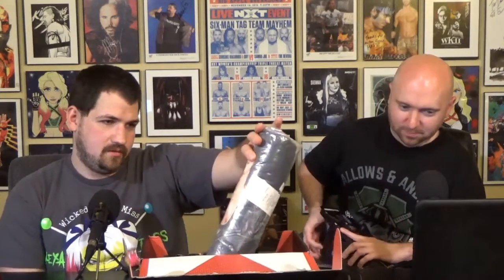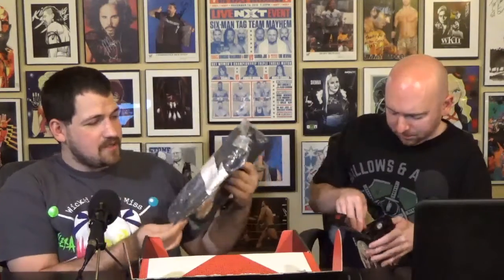WWE Slam Crate Unboxing "Better than you" September 2018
WWE "Better than you" Slam Crate by Loot Crate unboxing!

Check us out on Soundcloud:

Soundcloud.com/TheClockCleaners